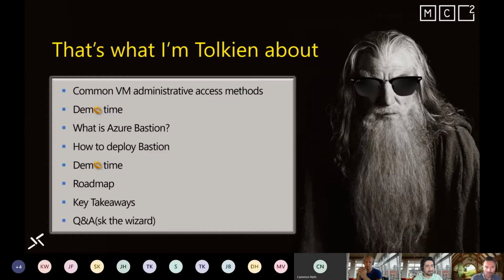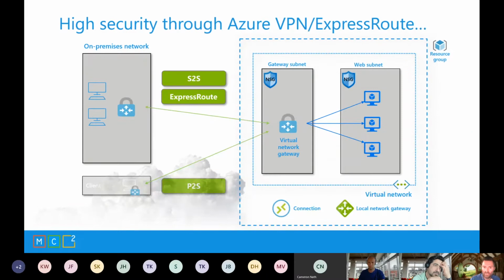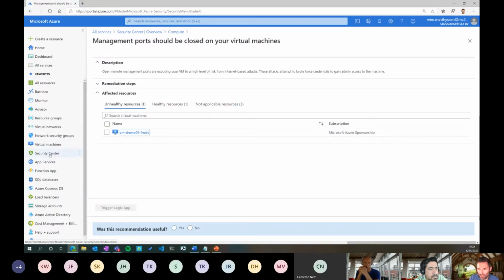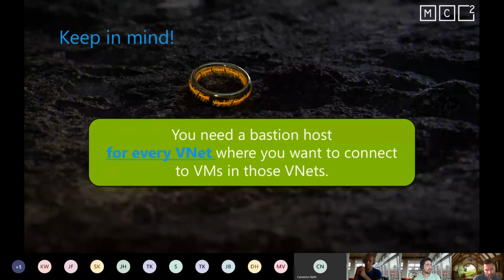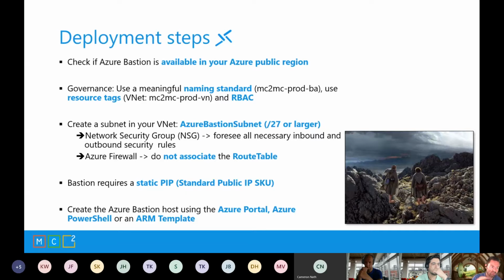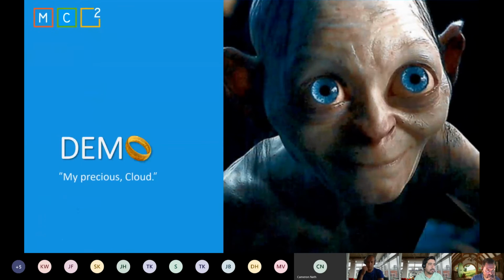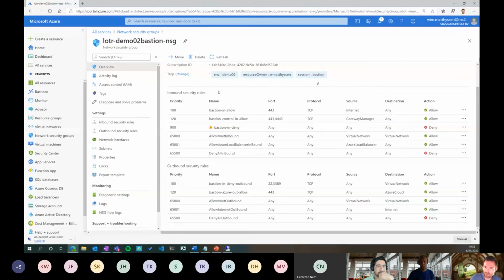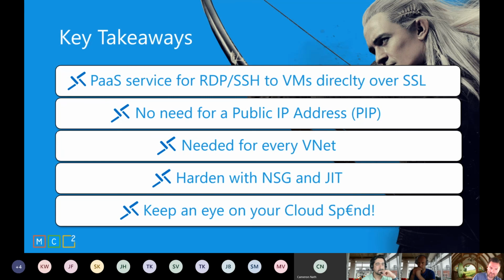Omaha Azure Group Meeting June 2020 2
Omaha Azure Group Meeting   June 2020   2 - Wim Matthyssen and Micha Wets spoke about Azure Bastion.